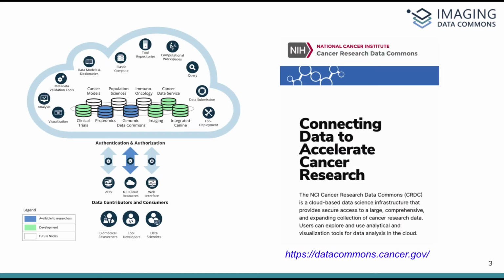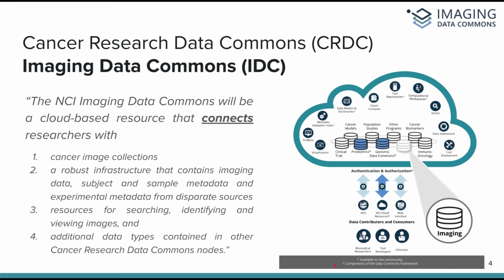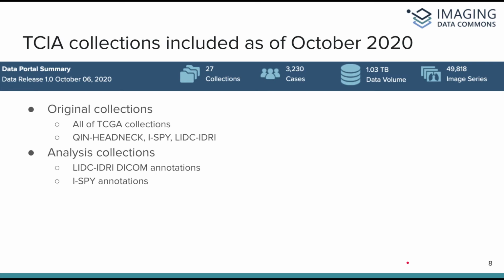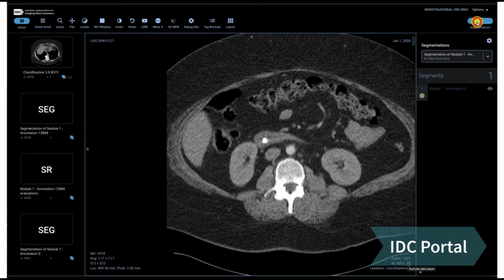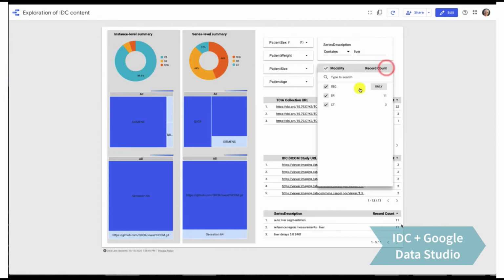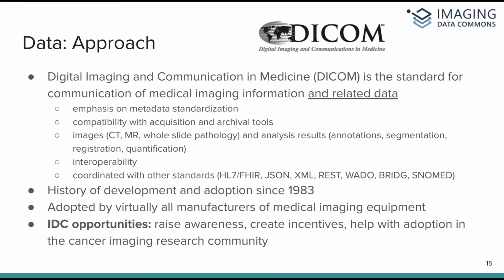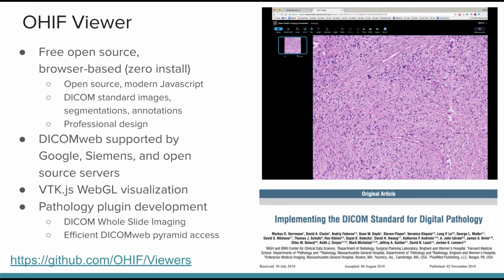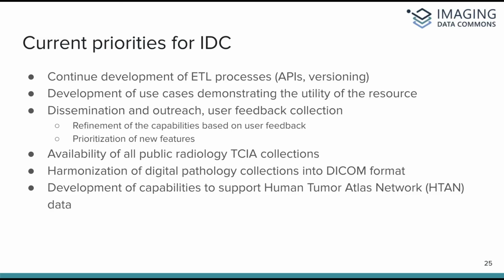Andrey Fedorov: NCI Imaging Data Commons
Talk presented by Andrey Fedorov at the 2020 RSNA Annual Meeting course RCC45 "NCI Imaging Data Commons - A Cloud-based Open Integrated Resource for Cancer Imaging Research"